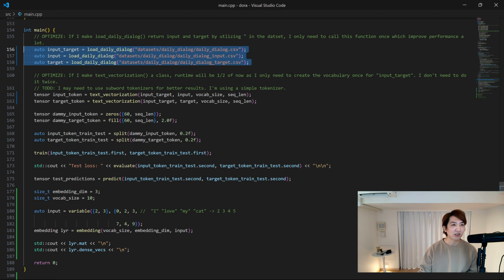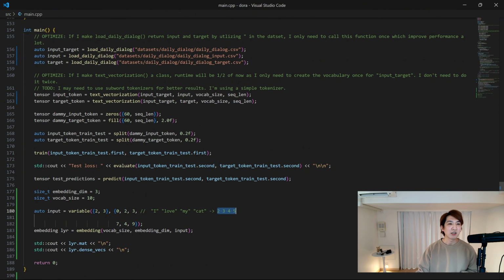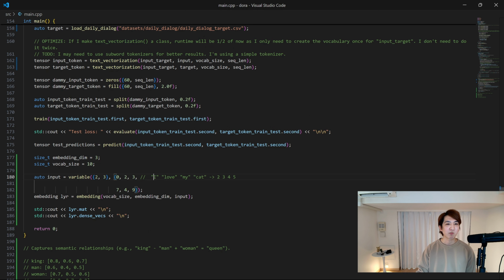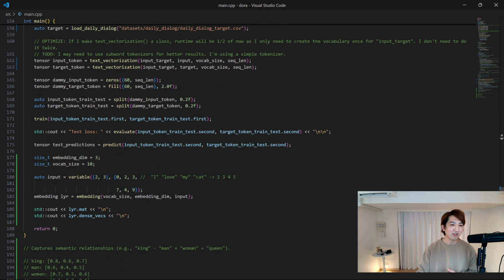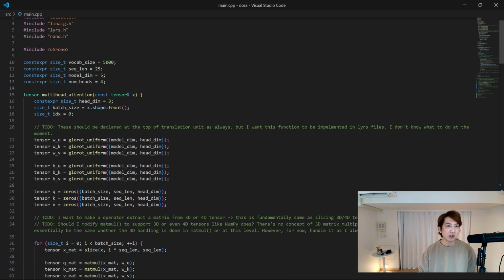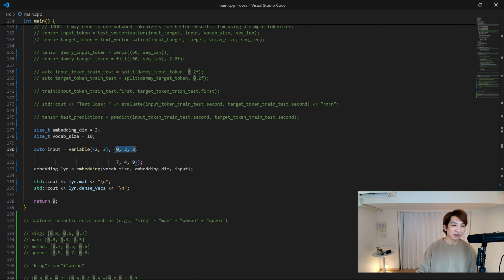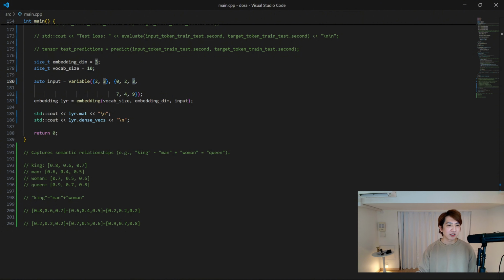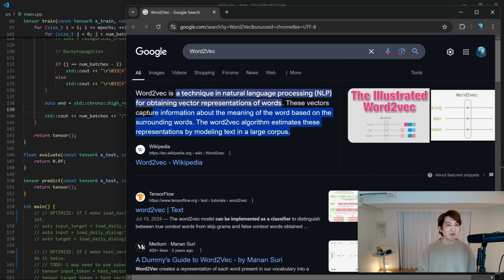Transformer: Understanding Word Embeddings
I’m diving into AI and machine learning, sharing insights, updates, and giving you a behind-the-scenes look at my development journey.